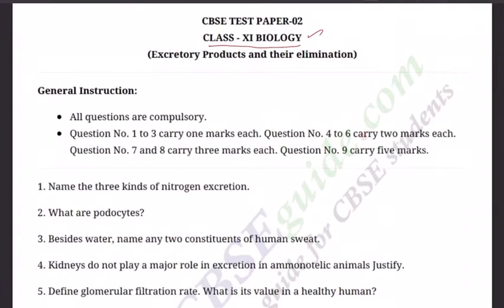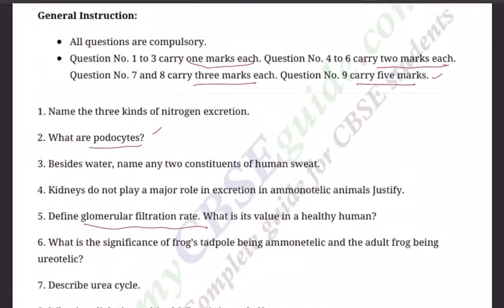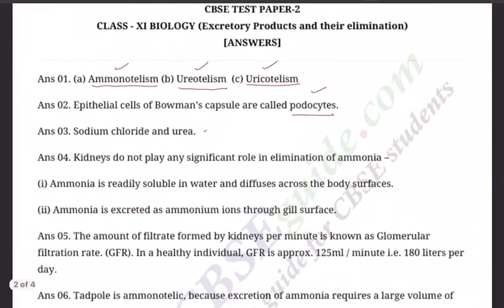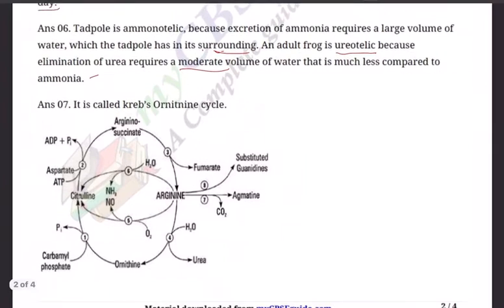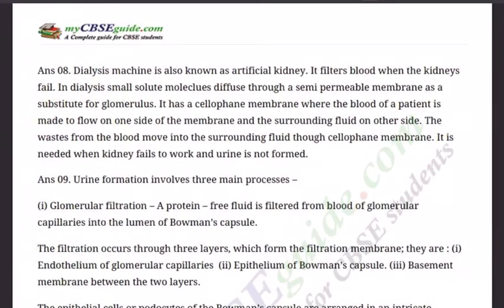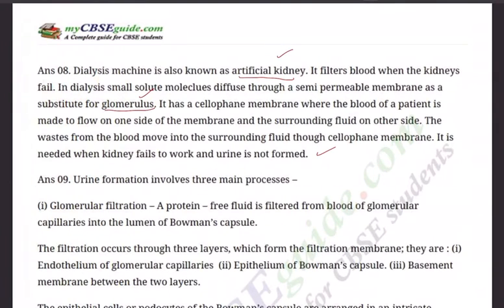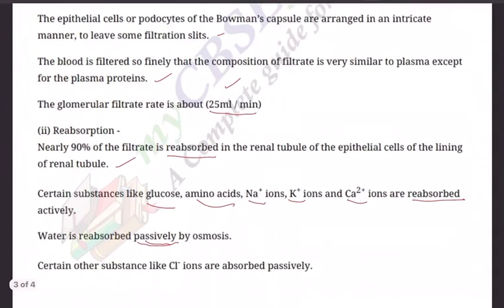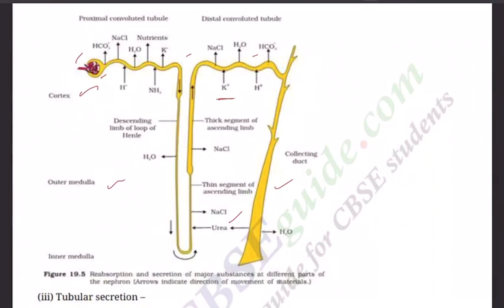Class 11th Biology Revision